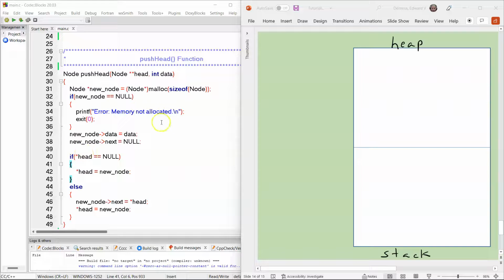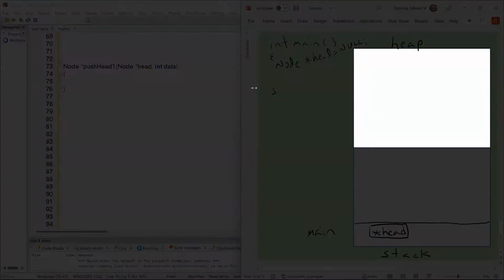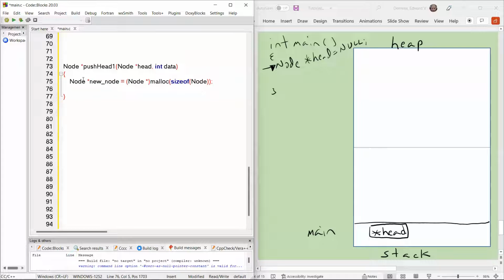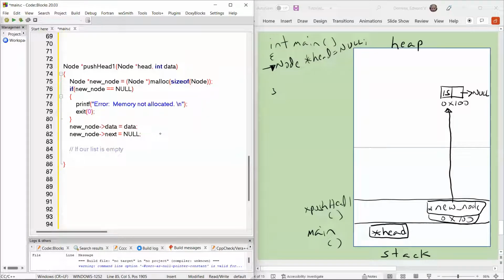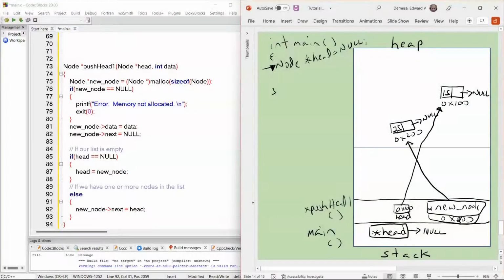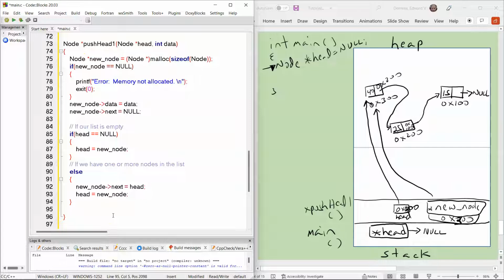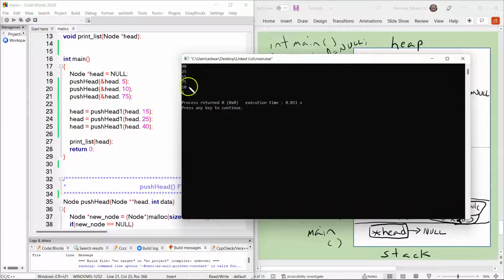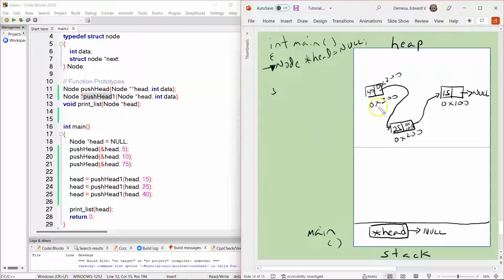5 Adding a Head Node by returning an address to a pointer.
This lesson will cover how to add a node to the front or head of the list by returning an address to the pointer.